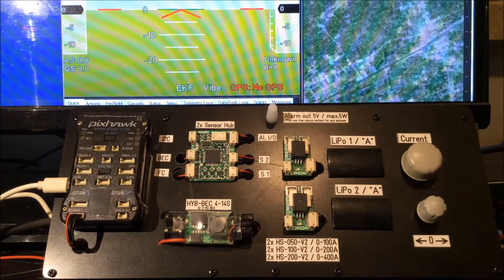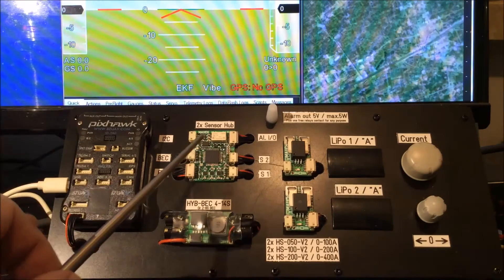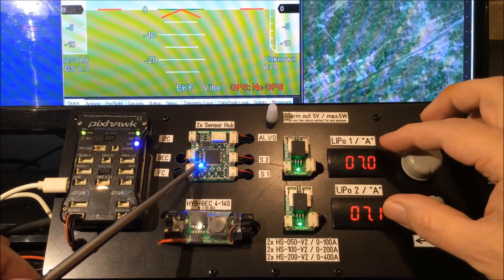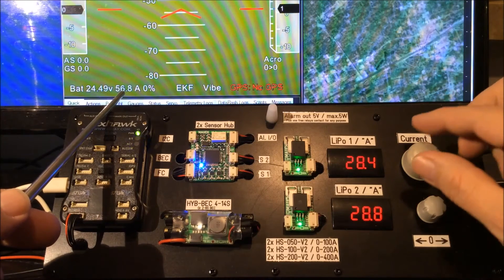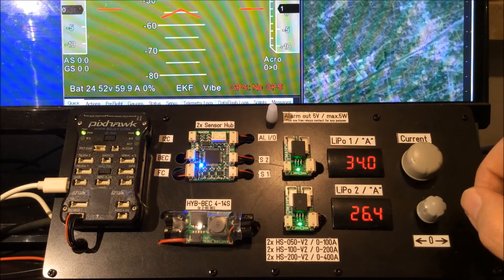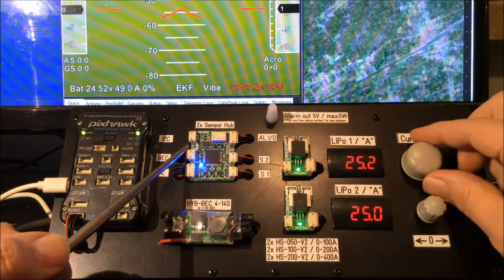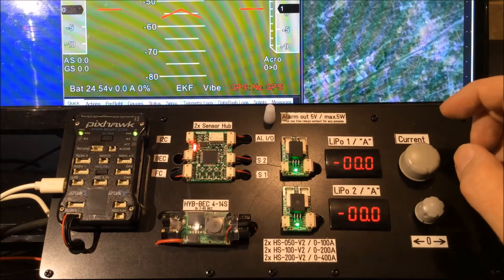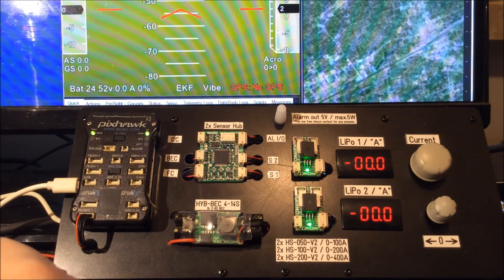Mauch Electronic / Sensor Hub X2 for Pixhawk / APM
A short presentation about how the Sensor Hub X2 works, when combined with a flight controller, 2 current sensors as well as two batteries connected in parallel.